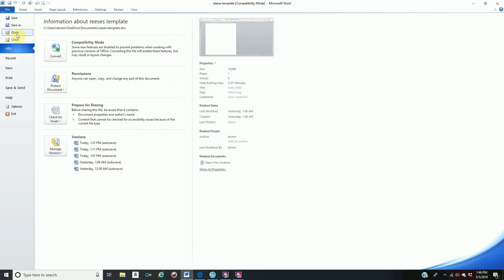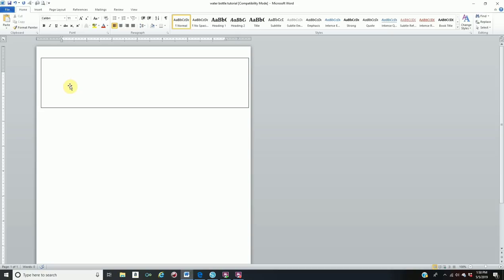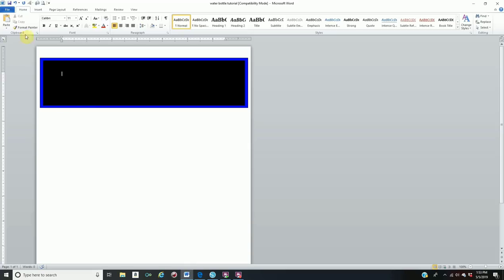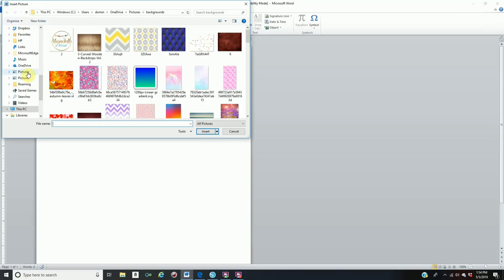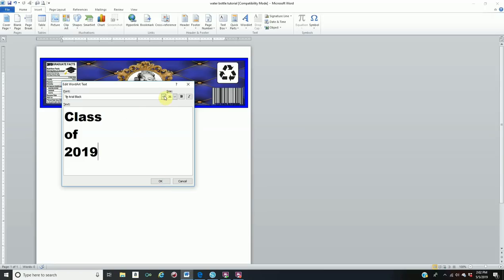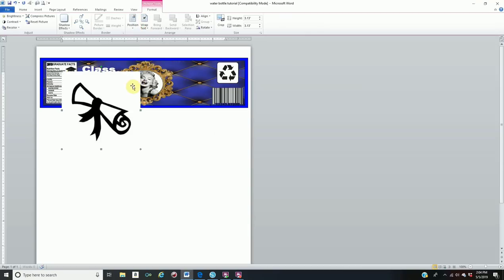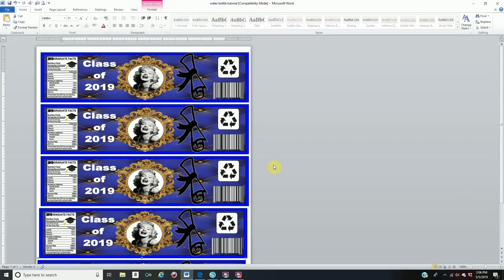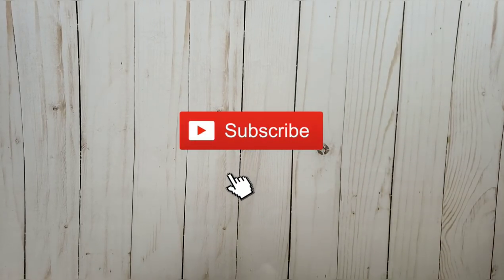How to: Customize Water Bottle labels using Microsoft Word